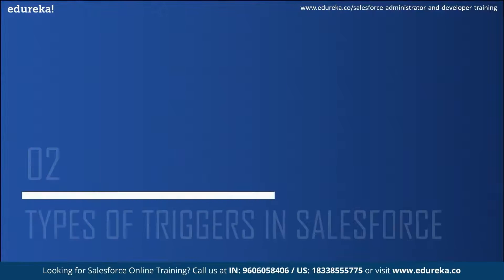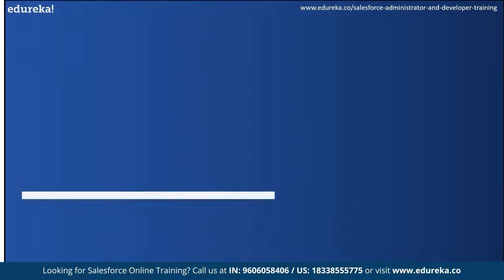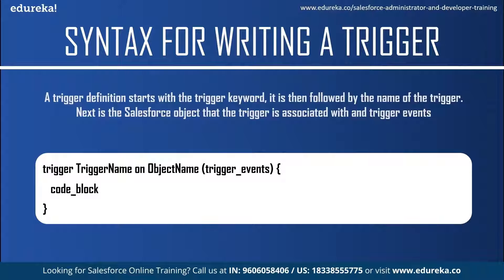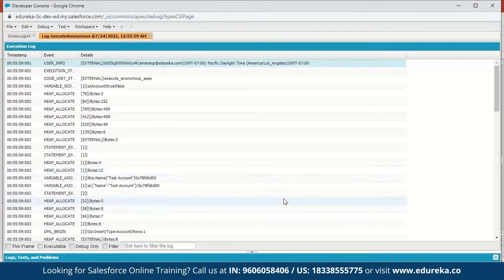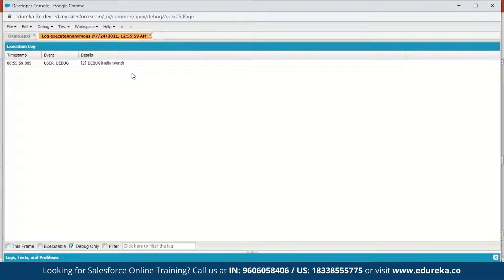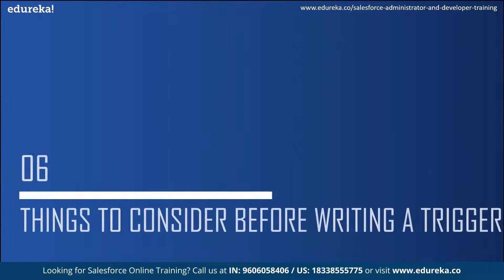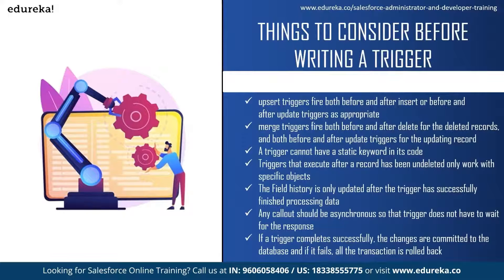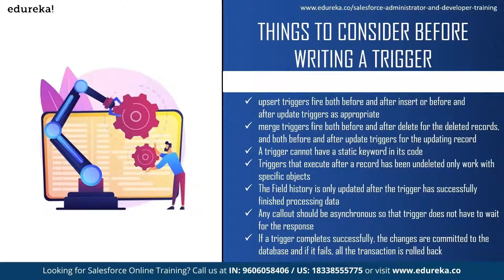Triggers in Salesforce | Salesforce Apex Triggers | Edureka | Salesforce Rewind - 4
This "Triggers in Salesforce" video by Edureka will help you understand what exactly is triggers in salesforce and how it can be helpful. It will talk about the types of triggers you can create, salesforce trigger events and even demonstrate how to create a trigger in salesforce.
00:00:00 Introduction
00:00:18 Agenda
00:00:47 What are triggers in salesforce?
00:01:58 Types of triggers in salesforce
00:02:46 Trigger events in salesforce
00:03:45 Syntax for writing a trigger
00:05:51 Context variables in salesforce triggers
00:08:45 Things to consider before writing a trigger
00:10:34 Demo: Creating a trigger in salesforce

VisualForce & Apex